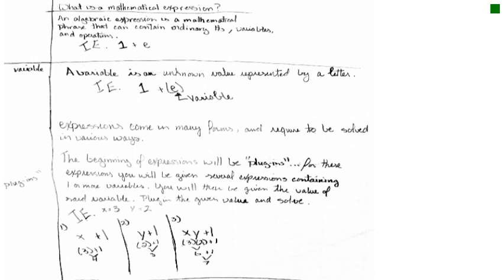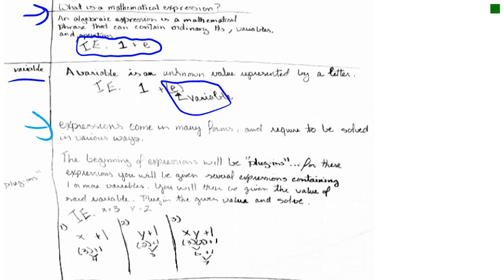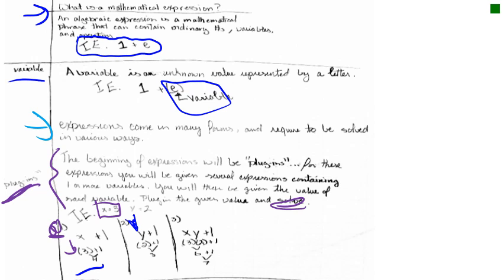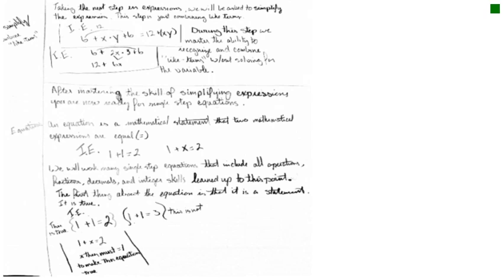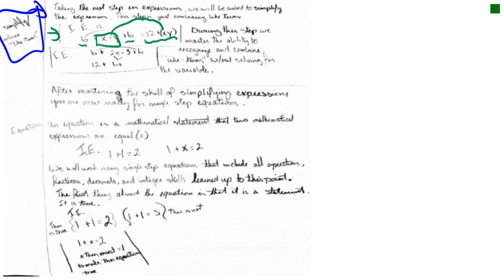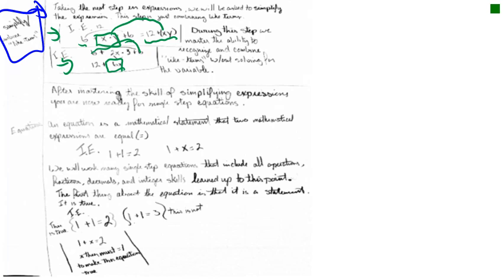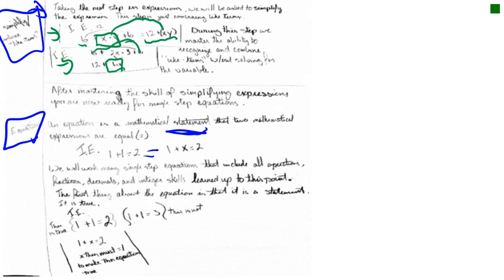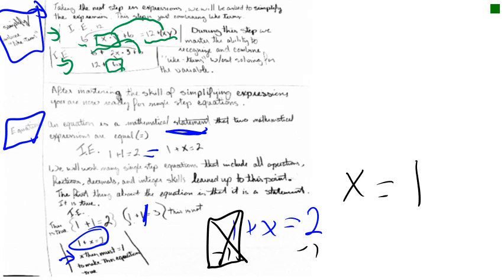Exression vs equation notes